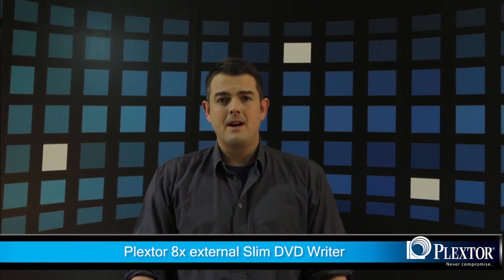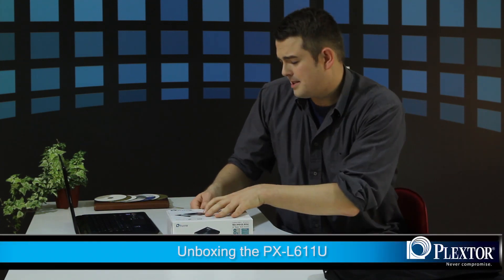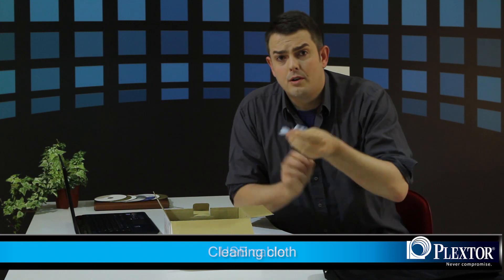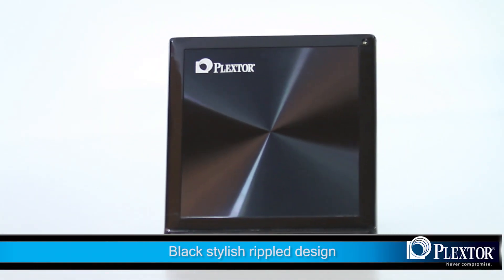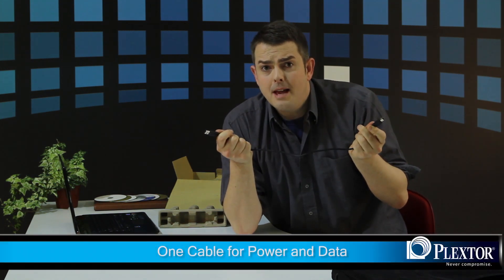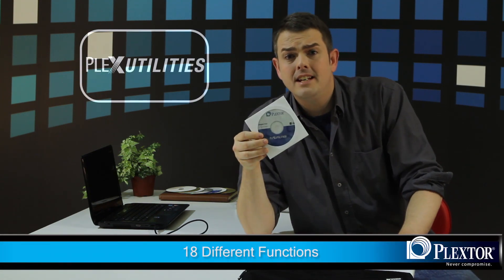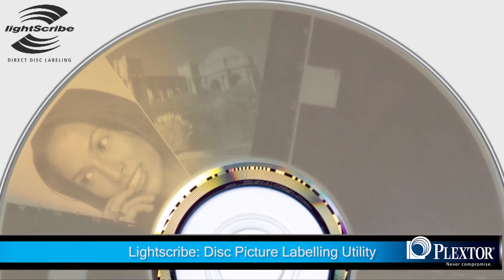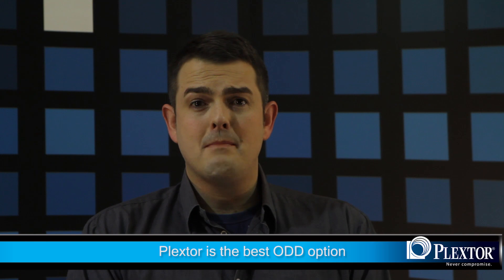Plextor 8x External Slim DVD RW - PX-L611U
Plextor releases the PX-L611U, an 8x External Slim DVD RW device, with extreme support bundled software and high quality craftsmanship that makes Plextor stand out as the leading ODD brand for connoisseurs of quality.